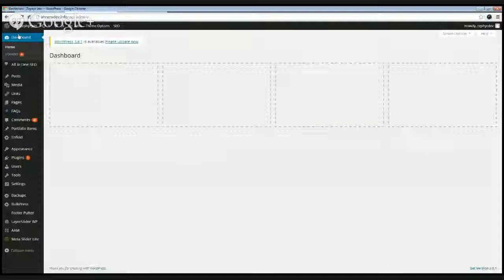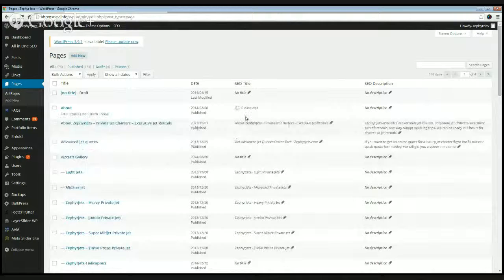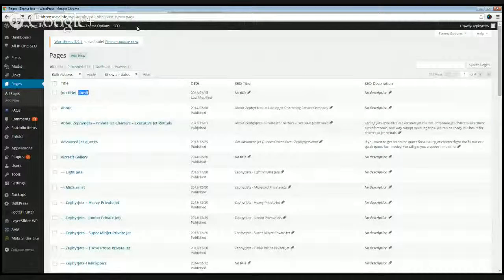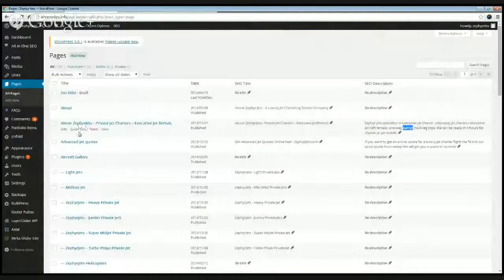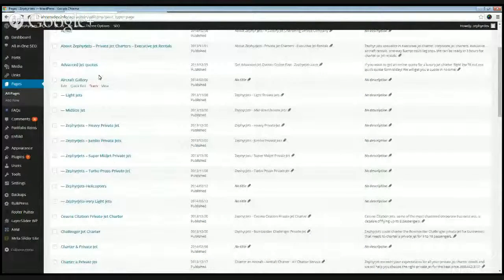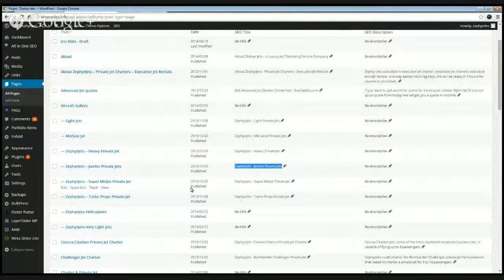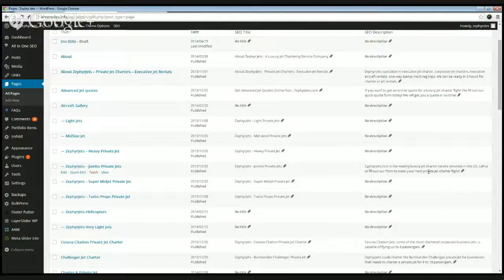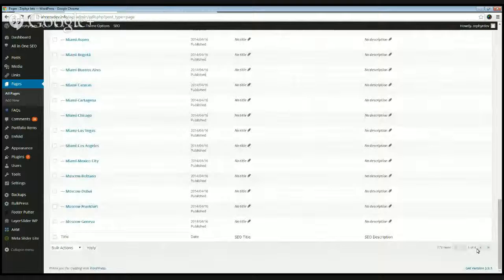Titles and Descriptions